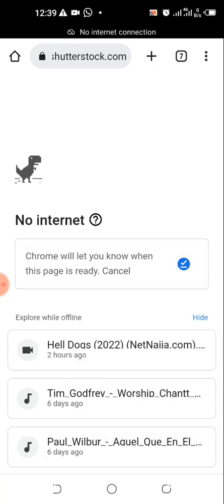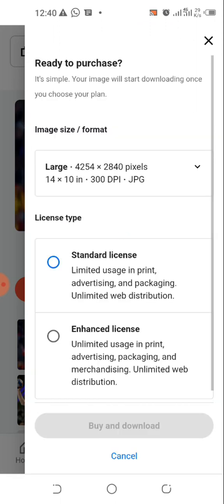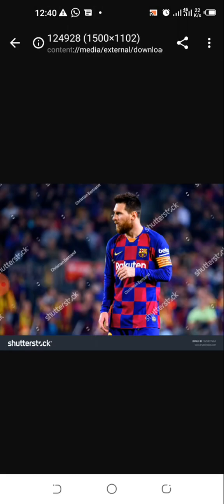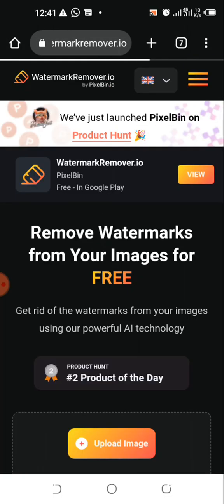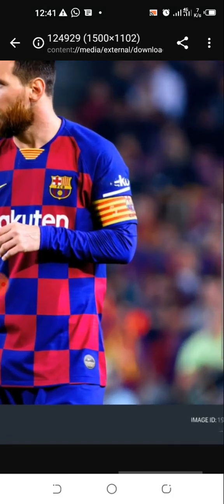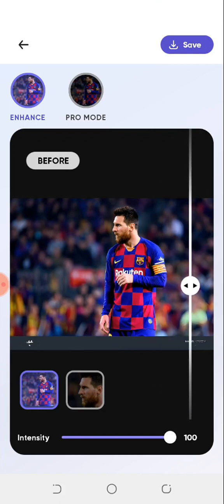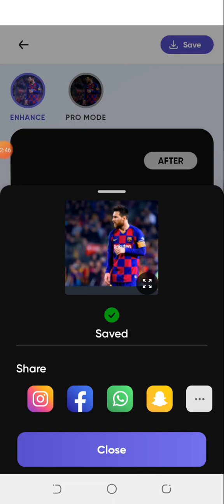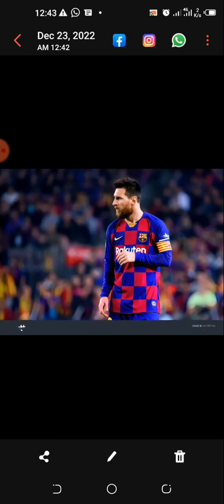How to remove watermarks from any image online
check how I removed watermarks from this image I downloaded online. I hope this knowledge becomes useful to you.

using watermarkremover.io